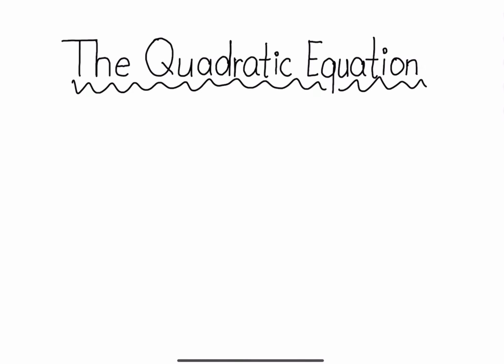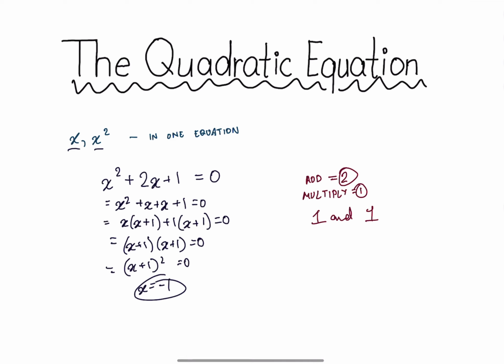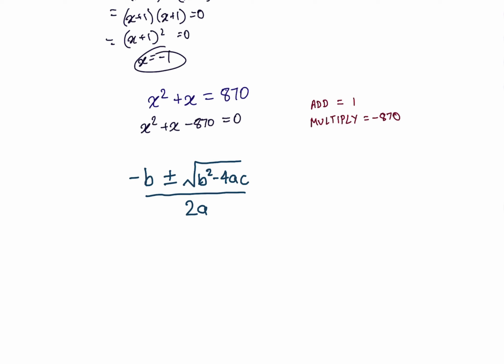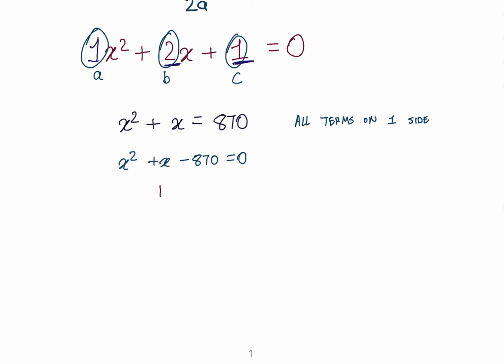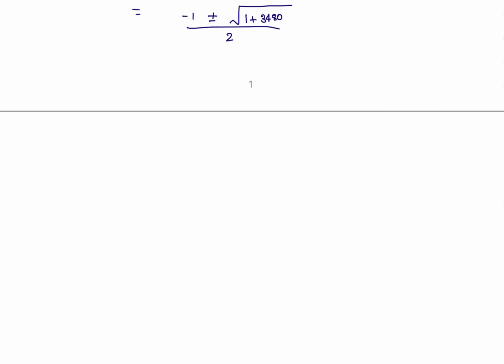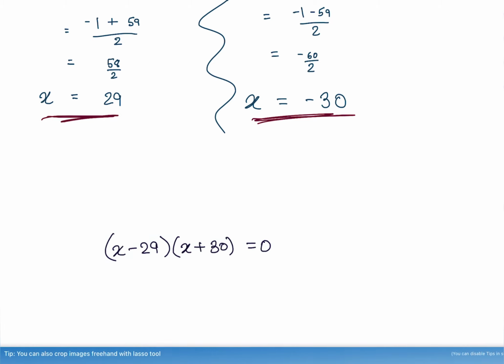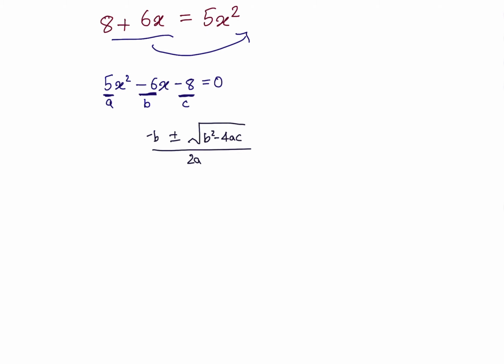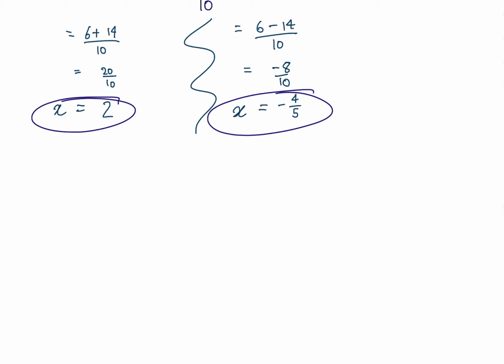The Quadratic Equation | Solved with problems | Prakash Academy